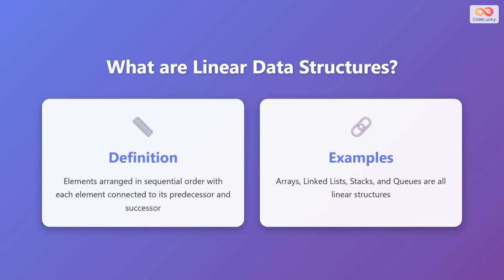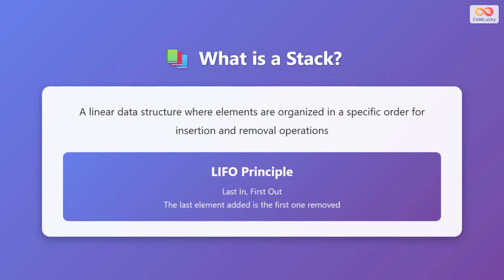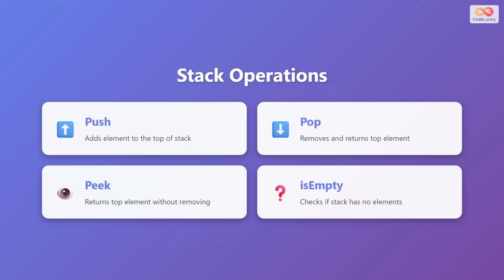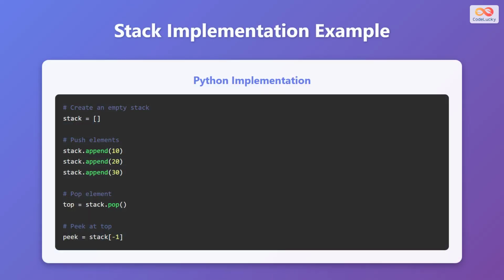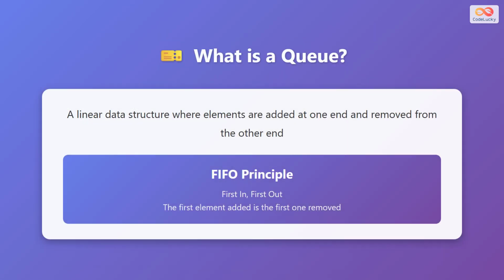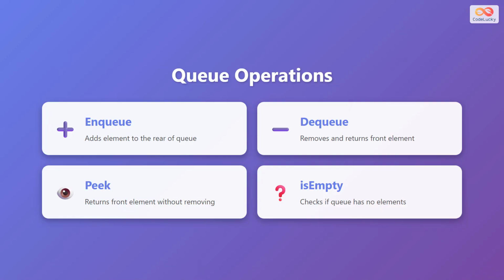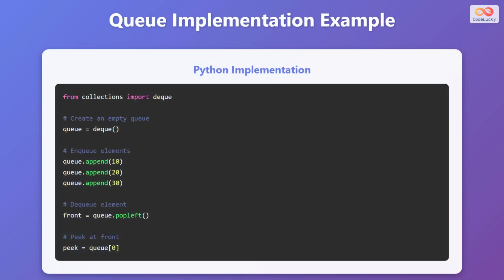Stack and Queue Explained: LIFO vs FIFO Data Structures Tutorial for Beginners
📚 Master Stack and Queue - Two Essential Linear Data Structures! 🎯

Discover everything you need to know about Stack and Queue data structures in this comprehensive beginner-friendly tutorial. Learn the fundamental concepts, operations, and implementations of these crucial programming structures.

🔥 What You'll Learn:
✅ Understanding Linear Data Structures
✅ Stack Data Structure with LIFO (Last In First Out) principle
✅ Stack Operations: Push, Pop, Peek, and isEmpty
✅ Queue Data Structure with FIFO (First In First Out) principle
✅ Queue Operations: Enqueue, Dequeue, Peek, and isEmpty
✅ Python Implementation Examples for both Stack and Queue

💡 Perfect for computer science students, coding beginners, and anyone preparing for technical interviews! This tutorial breaks down complex concepts into easy-to-understand explanations.

🎓 Part of the Computer World Terminologies and Concepts series - helping you build a strong foundation in programming fundamentals.

👨‍💻 Whether you're learning data structures for the first time or refreshing your knowledge, this video provides clear explanations and practical code examples to help you understand how Stack and Queue work.

Chapters:
00:00 - Stack and Queue
00:21 - What are Linear Data Structures?
00:51 - What is a Stack?
01:21 - Stack Operations
01:56 - Stack Implementation Example
02:31 - What is a Queue?
03:04 - Queue Operations
03:34 - Queue Implementation Example
04:10 - Outro